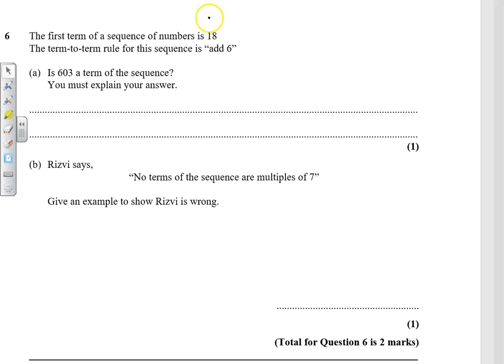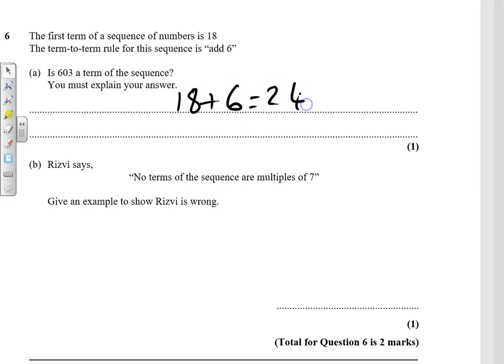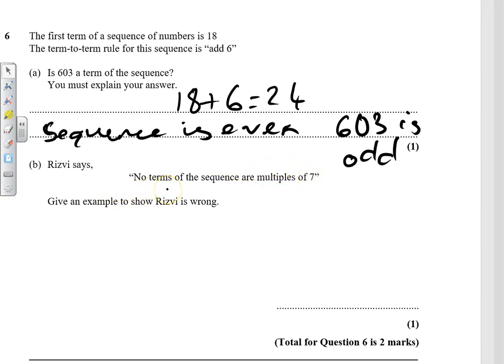Mock P2 F qu06